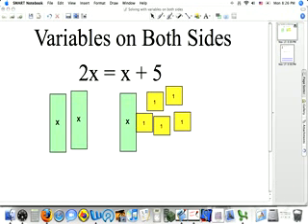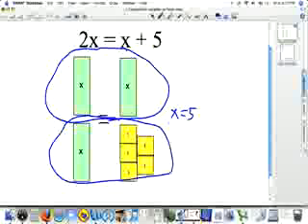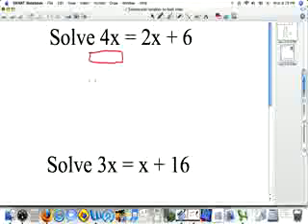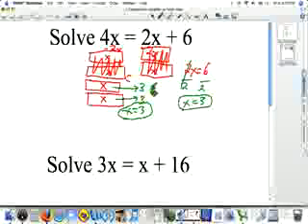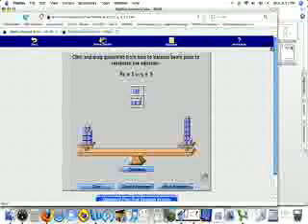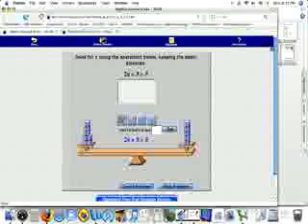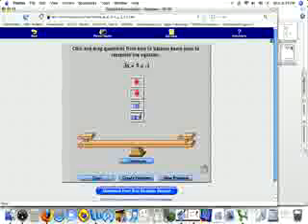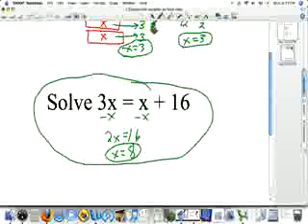Solving with variables on both sides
Learn how to solve equations with variables on both sides. Use algebraic reasoning and visual models (Algebra tiles) to learn what it means to add and subtract numbers and variables from both sides of an equation, solving for the variable.